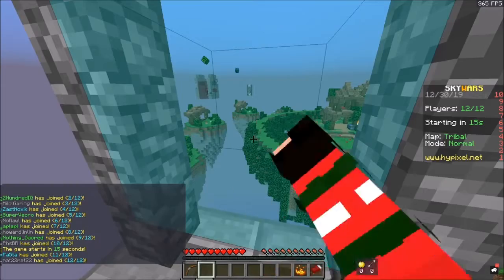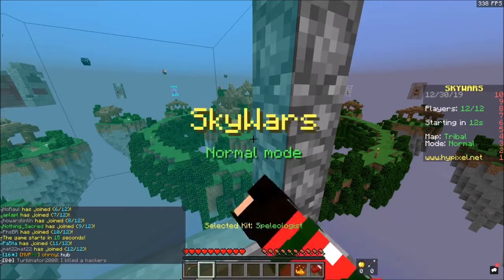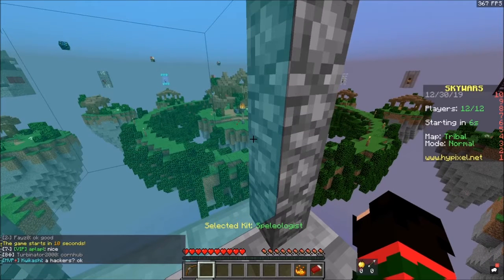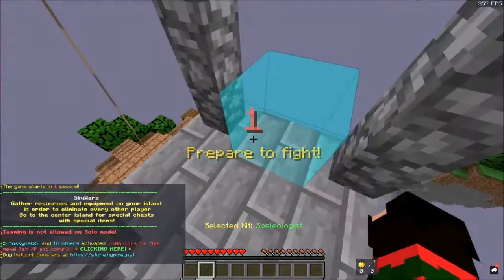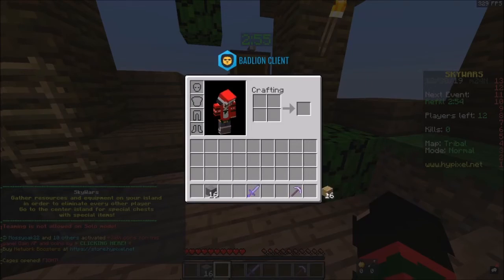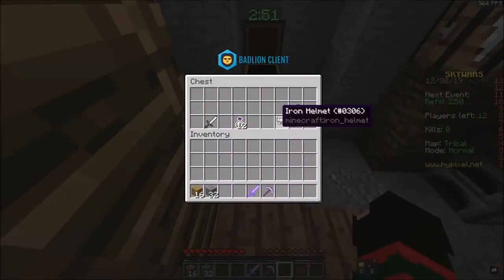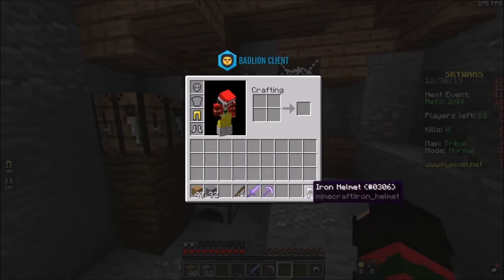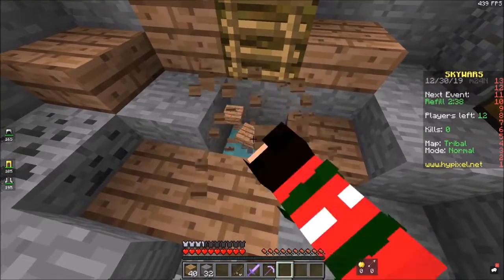Simple Tribal Trap Tutorial (Hypixel Skywars)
This was a fun video to make, let me know if you want more trap tutorials! :D
Is the music too loud? I tried editing it but I couldn't do much to it :/